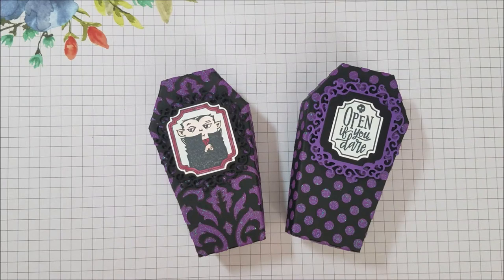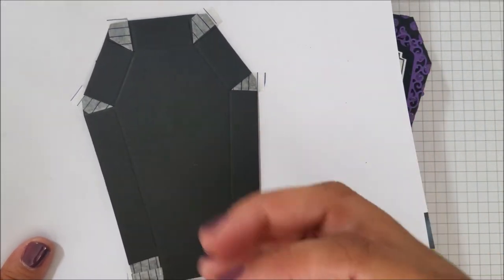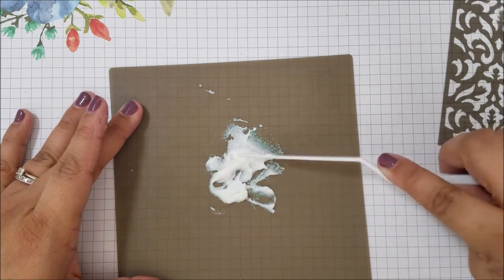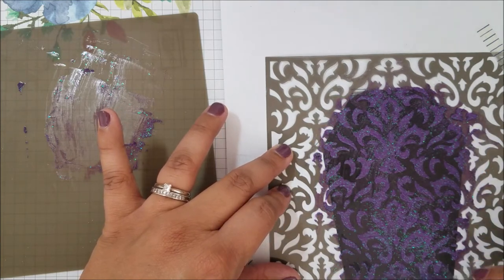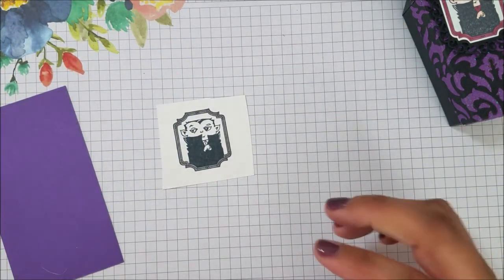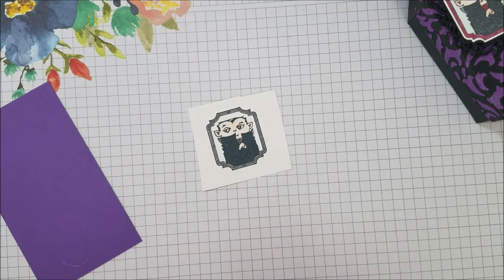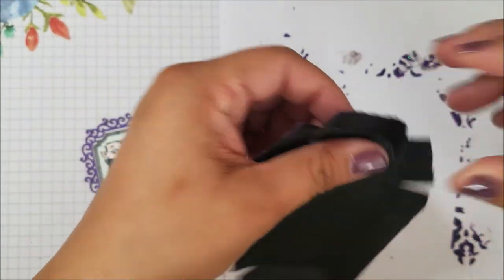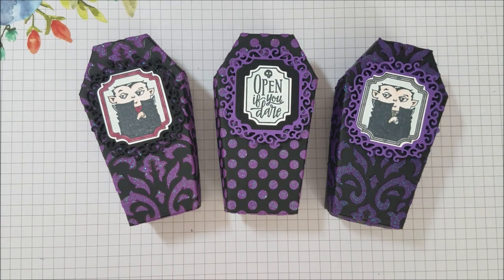Stampin Up Halloween Embossed Coffin Treat Box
Bianca Madrid Independent Stampin Up! Demonstrator

My Etsy Store